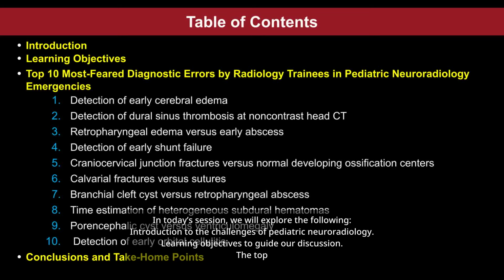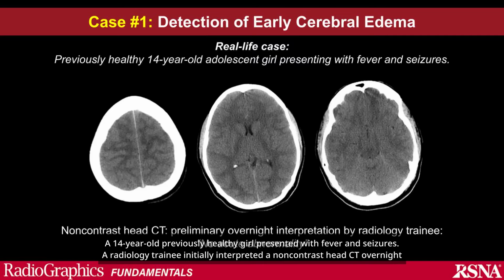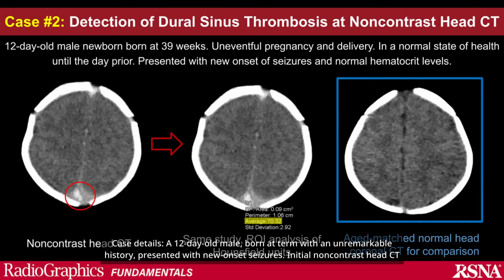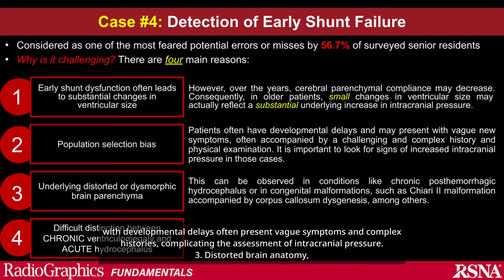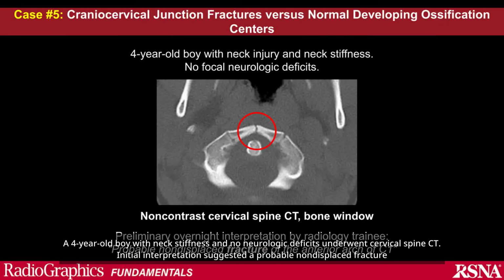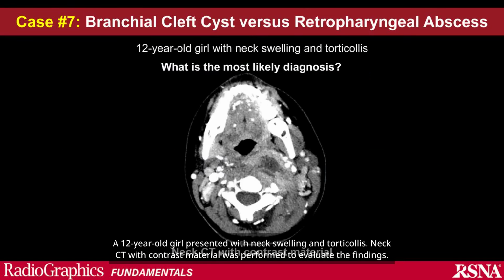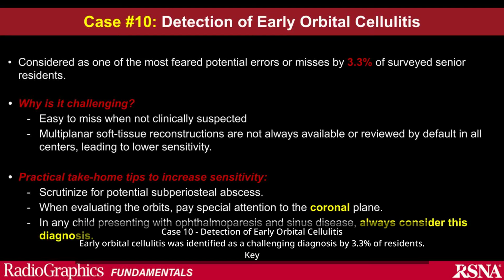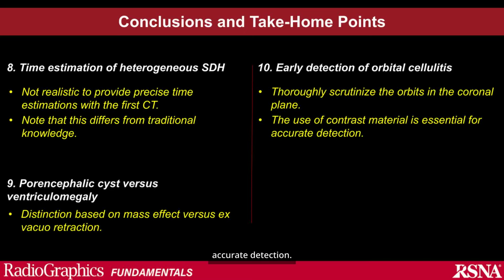10 Diagnostic Pitfalls in Pediatric Neuroradiology Emergencies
Pediatric neuroradiology emergencies: review 10 diagnostic pitfalls identified by radiology trainees, with case-based imaging findings and error-prevention strategies.

🇺🇸 English
Purpose
To identify the most feared diagnostic errors among radiology trainees in pediatric neuroradiology emergencies and provide strategies to improve accuracy and confidence in interpreting these challenging cases, as highlighted in the December 2024 issue of RadioGraphics.

A survey of senior radiology residents in the U.S. and Europe revealed the top 10 feared errors during on-call shifts. Each was analyzed through case studies and reviewed imaging findings, with practical tips on error prevention and early detection. Protocol reviews and reference cases further reinforced key learning points.

Results
Top concerns included early cerebral edema, dural sinus thrombosis, orbital cellulitis, and conditions with overlapping features like retropharyngeal edema vs abscess or chronic ventriculomegaly vs acute hydrocephalus.
Simple interventions—key plane focus, HU values, and comparative imaging—significantly improved accuracy.

Conclusion
Pediatric neuroradiology is uniquely challenging. Through focused education on feared diagnostic pitfalls, trainees can improve both confidence and diagnostic performance in critical pediatric neuro cases.

🇹🇼 繁體中文
目的
本研究旨在找出放射科住院醫師在小兒神經放射急症中最擔心的診斷錯誤，並提供實用策略，提升在困難影像案例中的準確度與信心，內容節錄自 RadioGraphics 2024 年 12 月號。

研究方法
針對美國與歐洲高年資放射科住院醫師進行問卷調查，統整出輪班時最害怕出現的十大錯誤，並逐一以案例影像分析，提供早期辨識與錯誤預防的實務建議，並輔以影像流程與參考病例解析以強化學習。

結果
常見錯誤包括早期腦水腫、硬腦膜竇血栓、眼眶蜂窩性組織炎，以及類似影像表現的鑑別，如咽後水腫與膿瘍、慢性腦室擴大與急性腦積水。
透過聚焦於關鍵影像切面、使用 Hounsfield 單位與比對影像等技巧，可顯著提升診斷準確率。

結論
小兒神經放射具獨特挑戰性。透過針對常見錯誤的教育與策略，能幫助住院醫師提升在急症情境下的診斷能力與自信心。

未經授權，請勿轉載、引用或改作本內容。

🇯🇵 日本語
目的
本研究は、小児神経放射線の緊急症例において、放射線科の研修医が最も恐れている診断ミスを特定し、それらの回避と精度向上のための戦略を提供することを目的としています（RadioGraphics 2024年12月号より）。

方法
米国および欧州の上級研修医を対象に調査を実施し、当直中に最も懸念される誤診10項目を抽出。各項目に対し、症例と画像所見を用いた分析を行い、実践的な診断補助のヒントとプロトコルの見直し、参考症例を通じて学習ポイントを強調。

結果
早期の脳浮腫、硬膜静脈洞血栓、眼窩蜂巣炎、咽頭後部浮腫と膿瘍の鑑別、慢性脳室拡大と急性水頭症の判別などが主な課題として挙げられました。
HU値の測定、重要断面の注視、比較画像の活用により、診断精度が有意に向上しました。

結論
小児神経放射線は解剖と画像の変化が複雑で難易度が高い領域です。診断エラーに焦点を当てた教育と実践的アプローチにより、研修医の自信と診断能力を大きく向上させることができます。

🇪🇸 Español
🎯 Objetivo
Identificar los errores diagnósticos más temidos por los residentes de radiología en emergencias de neurorradiología pediátrica, y proponer estrategias para mejorar la precisión y la confianza al interpretar estos casos complejos, tal como se destaca en la edición de diciembre de 2024 de RadioGraphics.

📝 Materiales y Métodos
Se realizó una encuesta a residentes avanzados de radiología en EE. UU. y Europa para determinar los 10 errores más temidos durante turnos de guardia. Cada error fue analizado mediante estudios de caso, revisión de hallazgos por imagen y recomendaciones prácticas para la prevención de errores y la detección temprana. También se revisaron protocolos e imágenes de referencia para reforzar los puntos clave de aprendizaje.

📊 Resultados
Los errores más temidos incluyeron:

Edema cerebral precoz

Trombosis de senos durales

Celulitis orbitaria

Entidades con características similares en imagen, como edema retrofaríngeo vs absceso, o ventriculomegalia crónica vs hidrocefalia aguda

Intervenciones simples, como enfocarse en planos clave, utilizar valores de unidades Hounsfield (HU) y comparar imágenes, demostraron mejorar significativamente la precisión diagnóstica.

✅ Conclusión
La neurorradiología pediátrica presenta desafíos únicos. A través de una formación enfocada en errores críticos, los residentes pueden fortalecer su rendimiento diagnóstico y su confianza en situaciones de emergencia neurológica pediátrica.

Se prohíbe estrictamente la reproducción o redistribución no autorizada de este contenido.